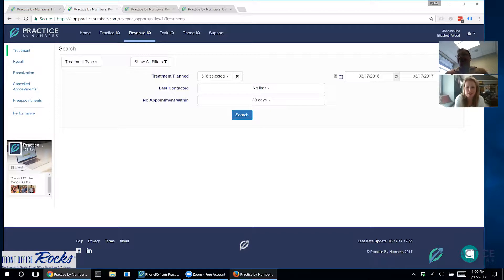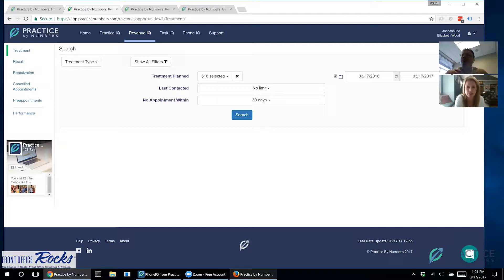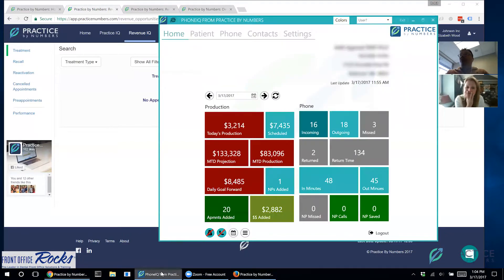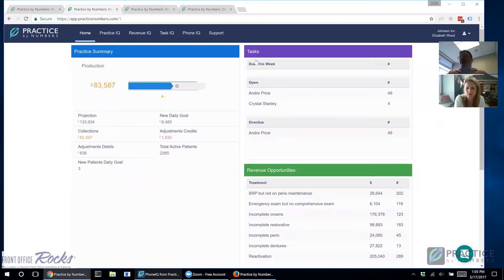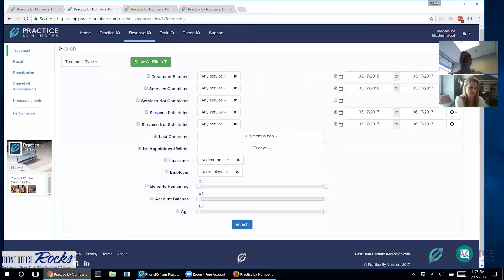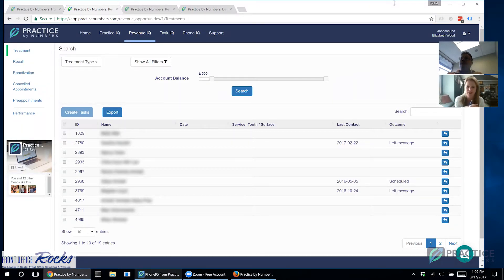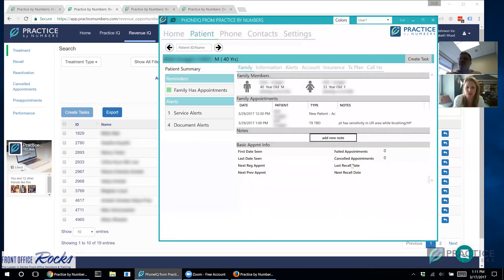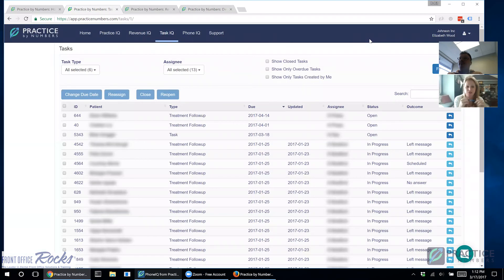TaskIQ Overview with Laura Hatch